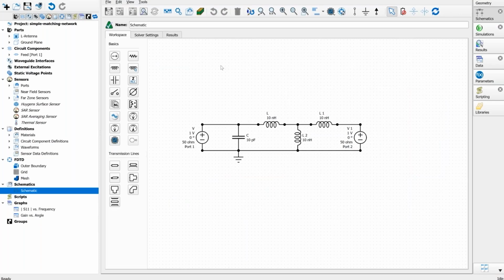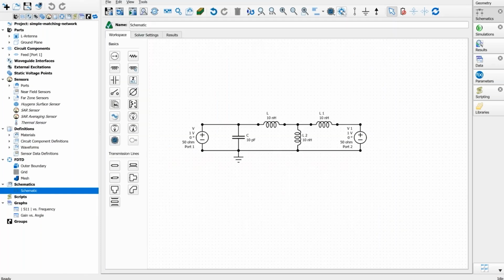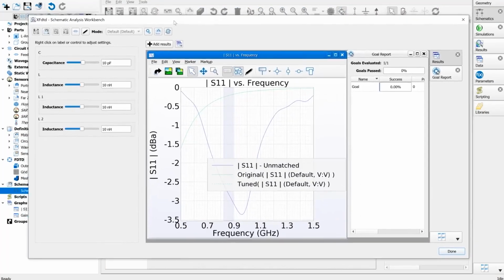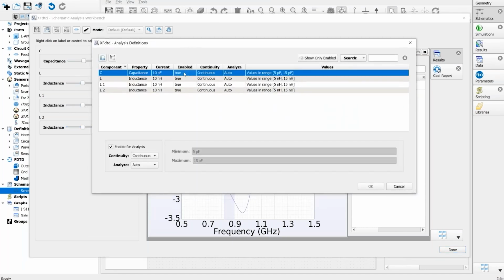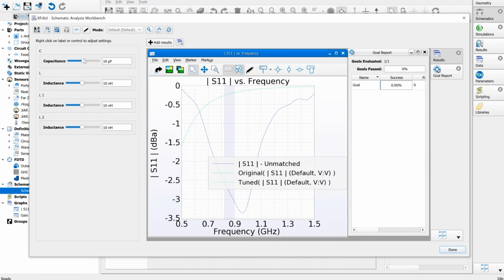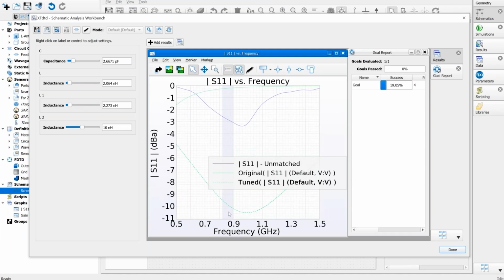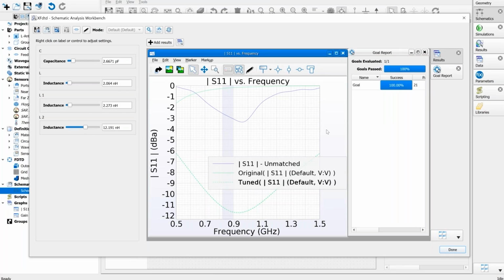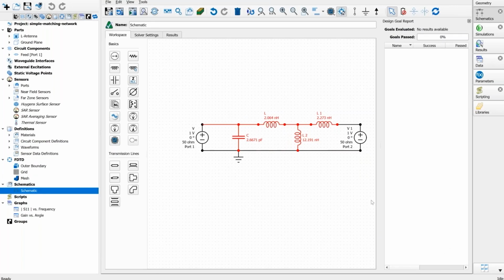Dynamic Component Optimization for Design Goals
Optimizing component values to meet design goals using sliders and a standalone window for dynamic graph updates and manual tuning.